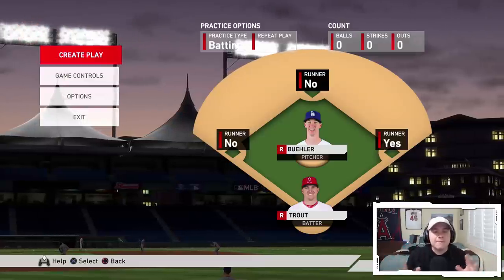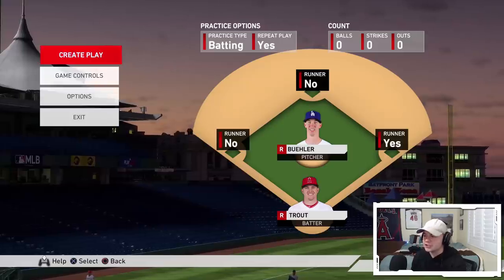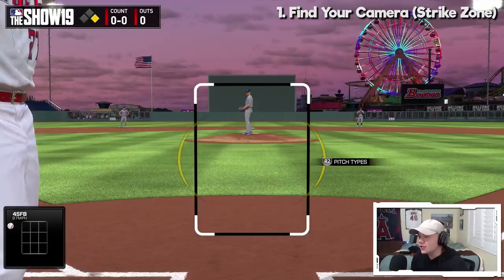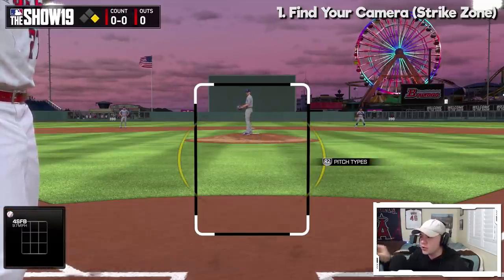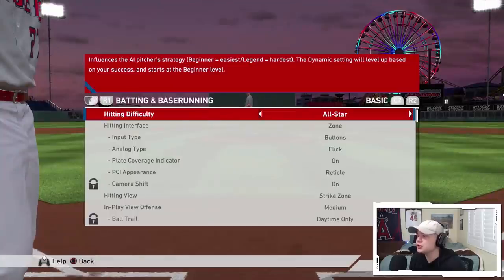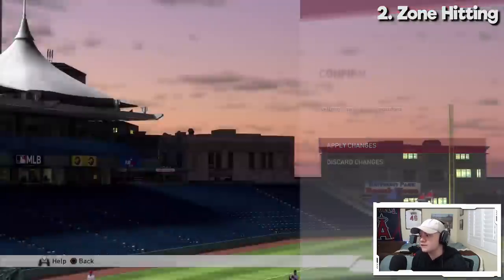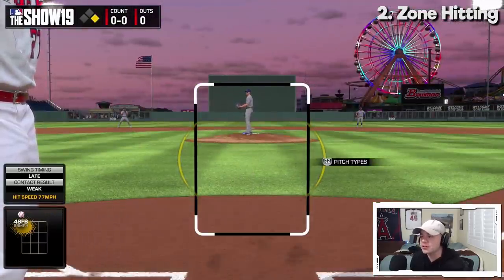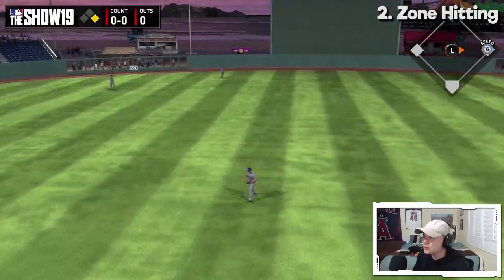Best Hitting Tips MLB The Show 19 (Tutorial & Tips)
Thank you to Sony for providing an early copy of MLB The Show 19.